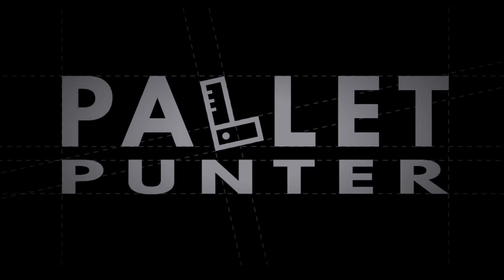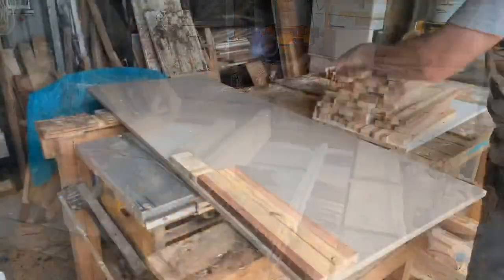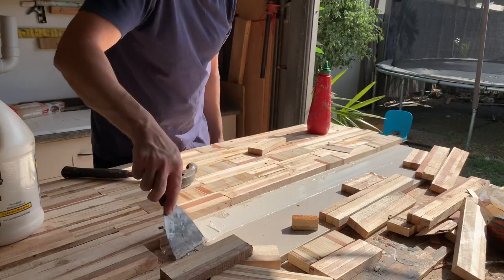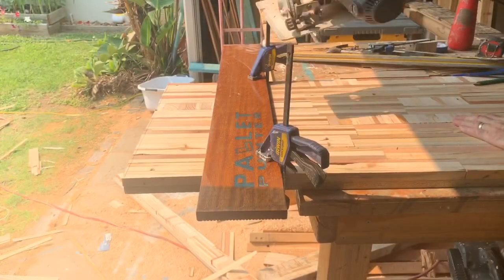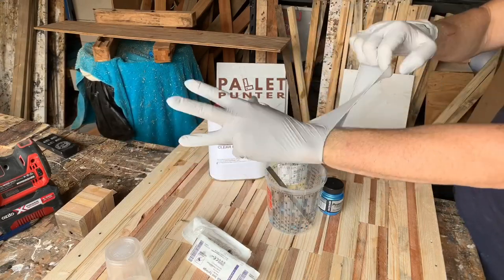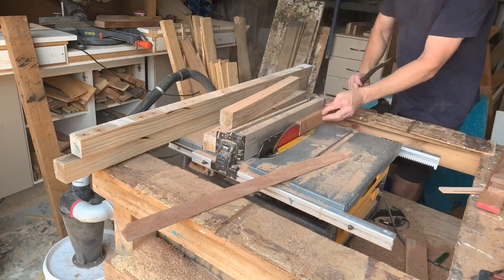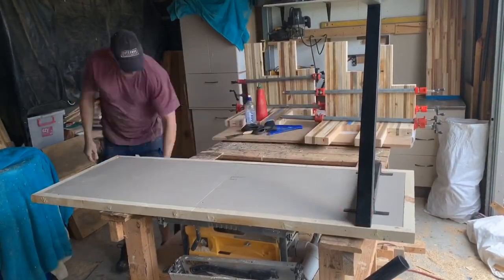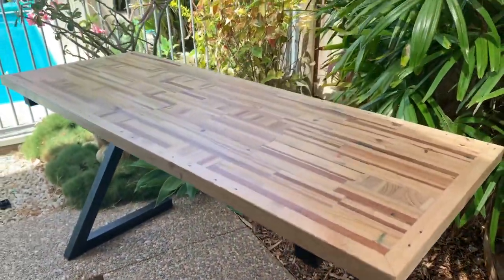The Z Desk Pallet Wood and Steel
Stay up to date @palletpunter on Instagram. This desk is made from palletwood offcuts, My offcuts!. all of them!! well 1 years worth from all of my projects throughout the year. I will also make a feature beam out of all of my pallet wood timber that is bowed, warped or twisted. It is beautiful timber and deserves a second chance in this desk. I had the steel legs fabricated by Matchbox Workshop and the contrast with the pallet wood crazy top is pretty striking.

10 inch dewalt blade – Australia